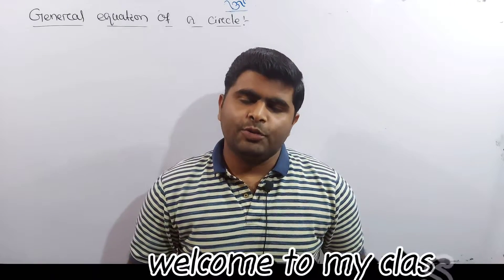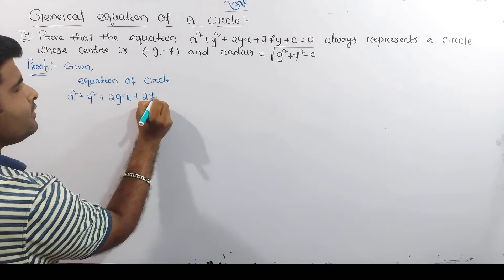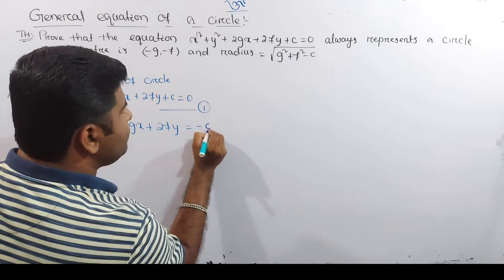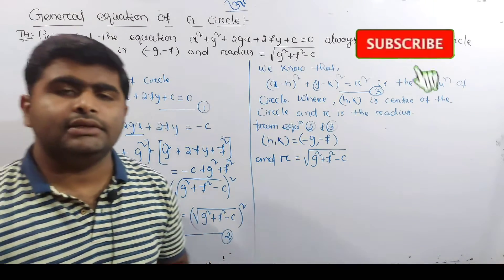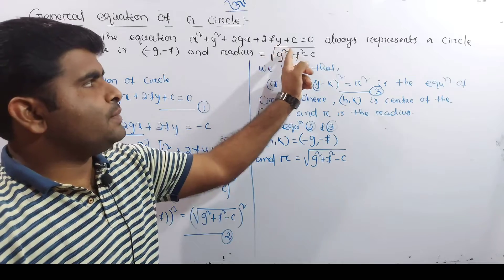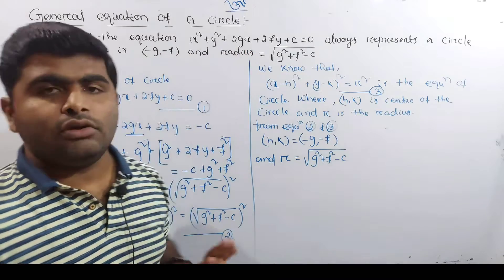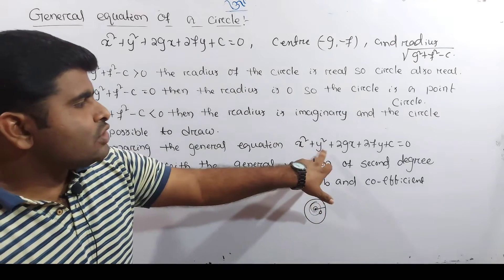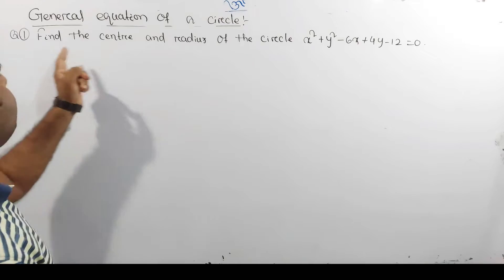General equation of circle 🔵 || chse class 11 math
how to form the general equation of a circle ?
some problems based on this
what is the equation of circle ?
equation of circle 🔵  in different conditions.

for other classes of conic sections